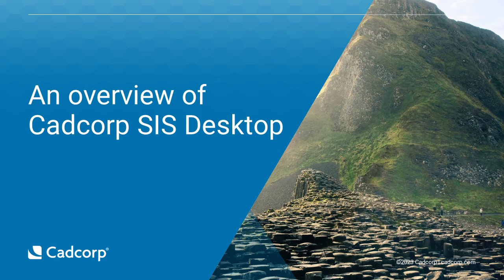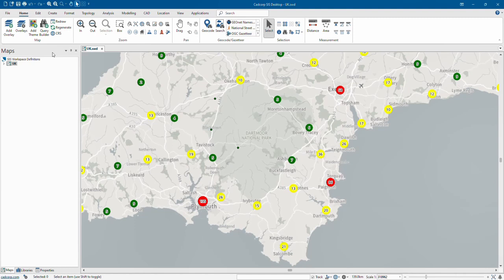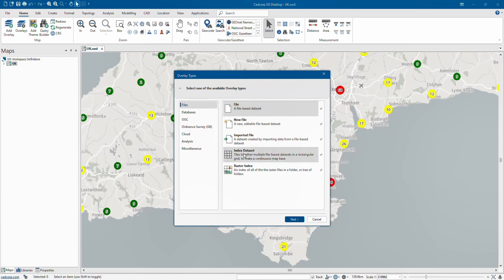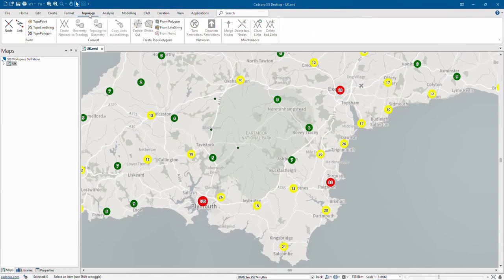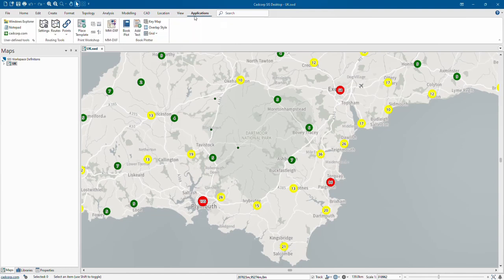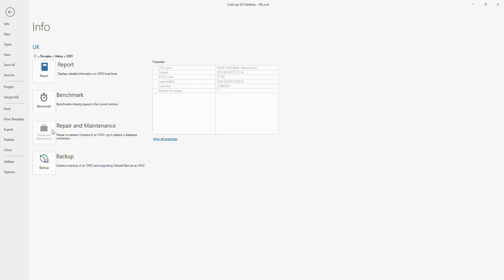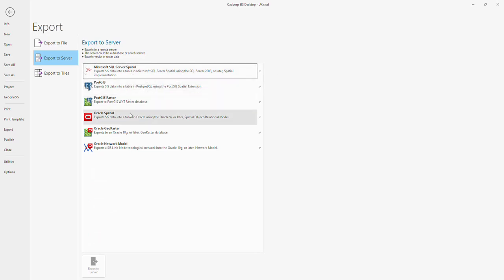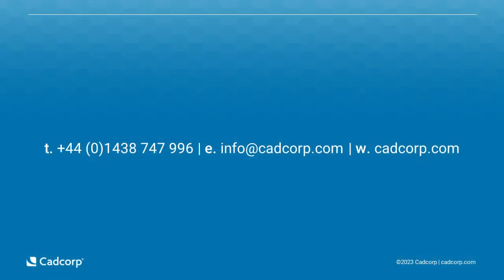Cadcorp SIS Desktop Overview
A functionally rich, cost-effective platform for the creation and preparation of geographic information. See what's included in this overview.